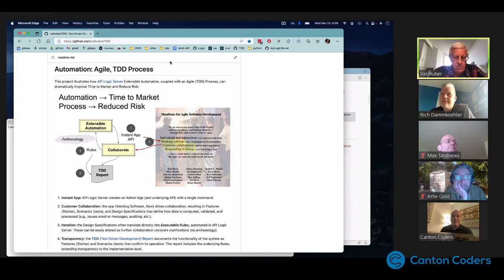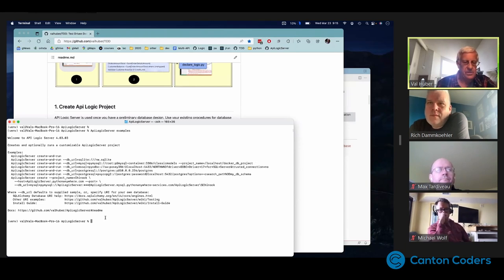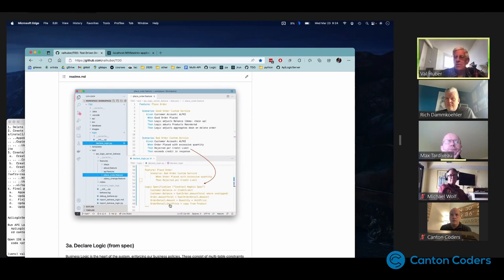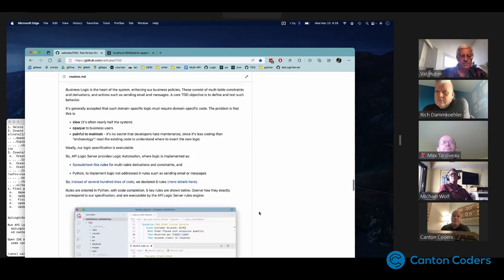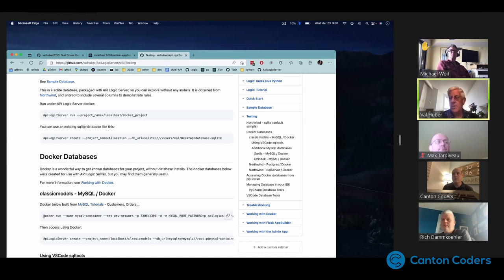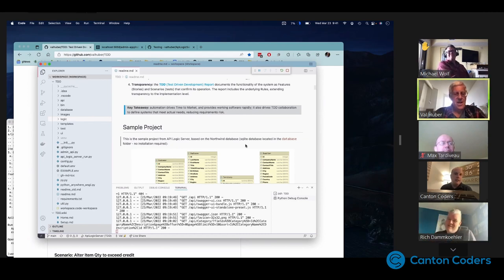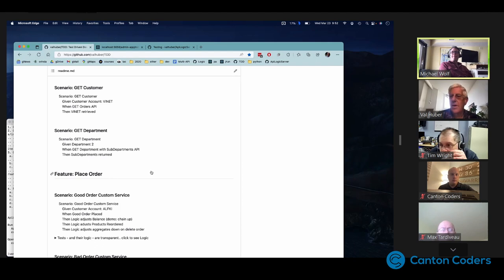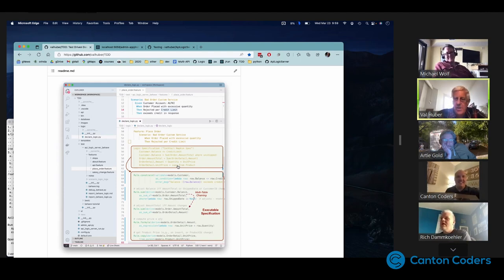Val Huber and API Logic Server One Click Database Web UI Deterministic Rules Engine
For years, my focus has been to make it as simple and easy to deliver database systems, as to imagine them. I have been deeply engaged with App Dev for many decades.

I led the design and implementation of PACE, Wang's highly regarded DBMS with over 6500 installed sites. It provided a relational query engine with rule enforcement, an application builder, and a query/report writer. I was awarded several patents for rules and application generation.

I was a technical co-founder and CTO of Versata, a J2EE app dev system with over 700 sites. Funded by the founders of Microsoft, SAP, Ingres and Informix, it went public in 2000 with an IPO exceeding $3B.

I co-founded Espresso Logic with Max Tardiveau, where we created a rule-based API Server. It was acquired by CA (now Broadcom).

I am now an independent consultant, residing in the Bay Area. Having a ball on Open Source & Python with API Logic Server: 1 command to create an API, and a basic web app, with spreadsheet-like rules for transaction logic - extensible in Python

About Canton Coders
We're all about the individual developer, not our employers.

It started as a meetup, but since then has gone global. We're still a meetup in Canton, Michigan - that meets in person, but we have a global element, with over 120 developers and an overactive slack - we're happy to welcome you to our community. Our goal is to provide community and professional development of our area of developers - and we're FREE! We're always doing something, so the best way to find out what is going on is to join our incredibly active slack community. - it's free!

Canton Coders is about the individual coder and not our employers. The views and opinions expressed in this livestream are our own personal opinions subject to evolution and being wrong and do not necessarily reflect the opinions or values of our employers, peers, friends, and family. To protected the integrity of Canton Coders and maintain the highest professional decorum, please refrain from sharing any employer or client information.